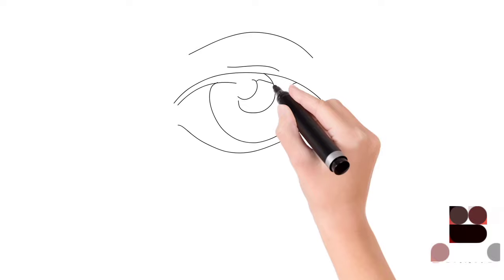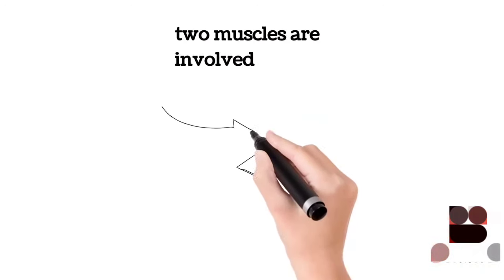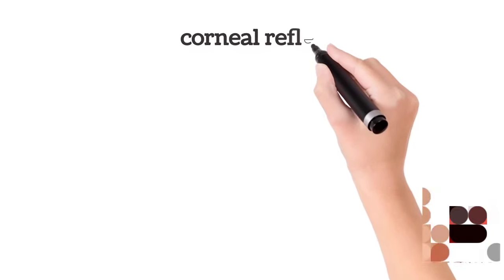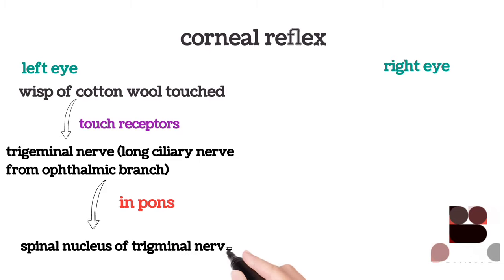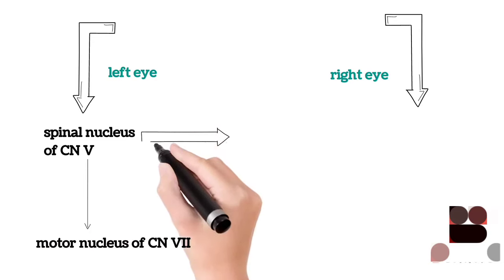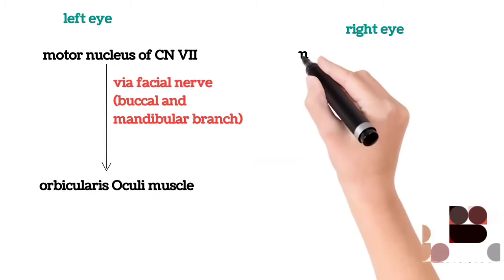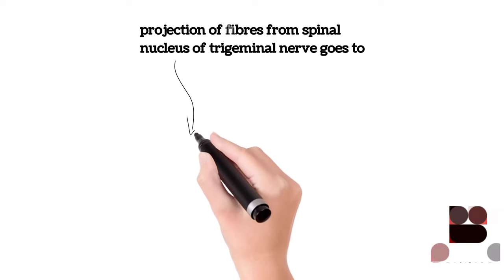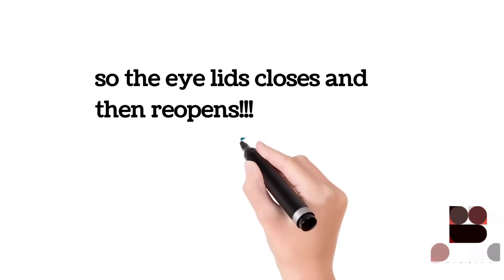Corneal Reflex |optic nerve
Anatomy of the Eye: We'll start by briefly reviewing the basic anatomy of the eye, focusing on the cornea and its vital role in vision.

Corneal Reflex Mechanism: You'll discover the step-by-step process of how the corneal reflex works. We'll explain how the cornea's sensitivity triggers a protective blink reflex to prevent potential harm.

Significance: We'll discuss why the corneal reflex is so essential and how it plays a crucial role in maintaining healthy eyesight.
These hashtags should help you reach a wider audience interested in eye health, physiology, and human anatomy. Be sure to use them strategically in your video description and social media posts to maximize your video's visibility.